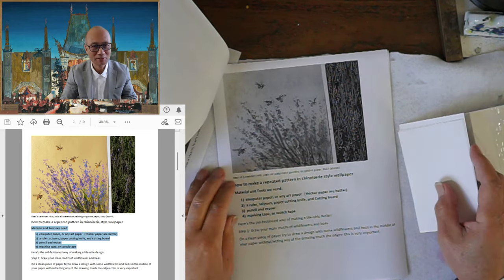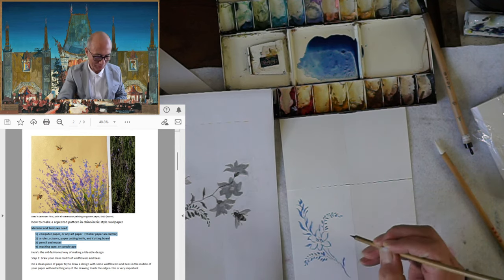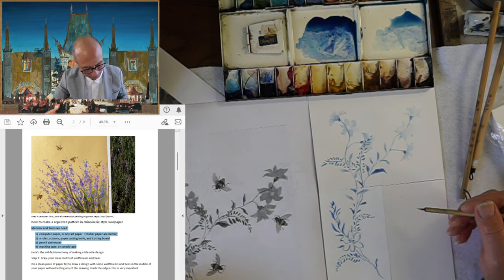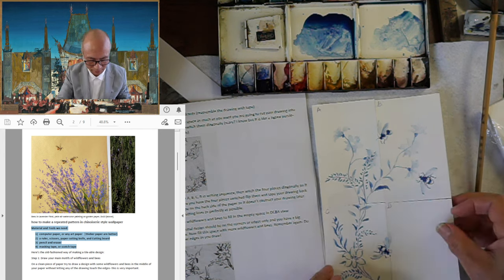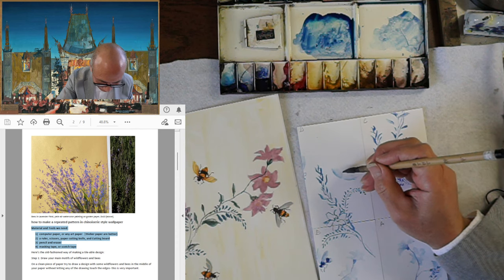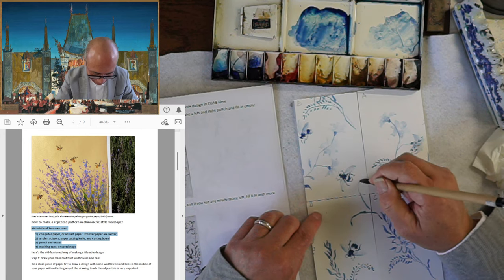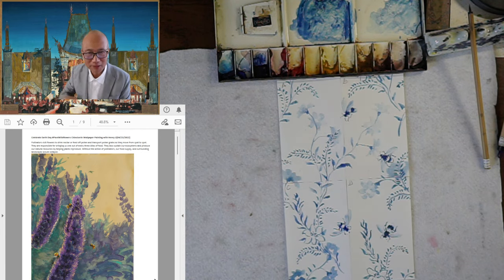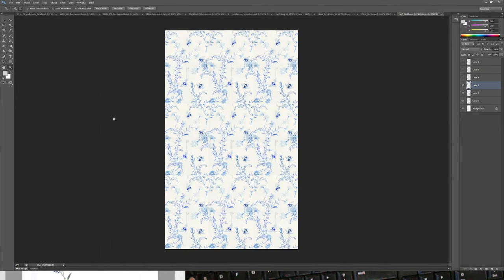Dyker Presents: Celebrate Earth Day PlantWildflowers Chinoiserie Painting with Henry Li 04/23/2022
Celebrate Earth Day with teaching artist Henry Li who will lead participants in painting Chinoiserie-style watercolor featuring pollinators (bees, butterflies, and hummingbirds), with bee-friendly flowers such as lavender or Pride of Madeira (Echium candicans). The 4/23/2022 program is funded by Tangled Bank, a production company founded by the Howard Hughes Medical Institute.

Pollinators visit flowers to drink nectar or feed off pollen and transport pollen grains as they move from spot to spot. They are responsible for bringing us one out of every three bites of food. They also sustain our ecosystems and produce our natural resources by helping plants reproduce. Without the action of pollinators, our food supply, and surrounding landscapes would collapse.
Additional sessions are scheduled for 2:30pm-4:30pm on 8 Wednesdays: 5/4, 5/11, 5/18, 5/25, 6/1, 6/8, 6/15, and 6/22, 2022. Registration is required.

Henry Li's Material List:

Paper or Silk:
You may use any none-absorbent art paper with a smooth surface including sized Xuan rice paper, golden Xuan paper, or silk. You may also use multimedia paper or hot press watercolor paper.

For advanced students, you may get these two kinds of brushes:
1) Pointed Liners: for outline and details such as red hair, red bean, seven wolf-three-sheep brushes. Gongbi liner

Colors:
Any brand of watercolors is fine.  Marie’s 12 Chinese painting colors set